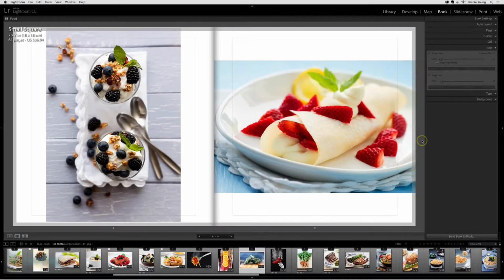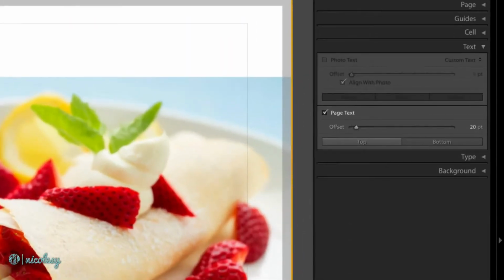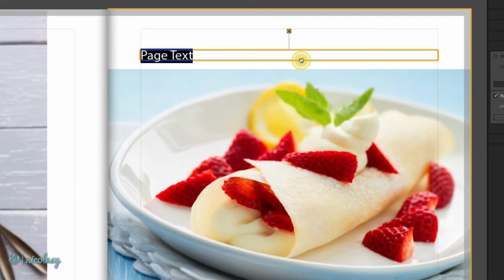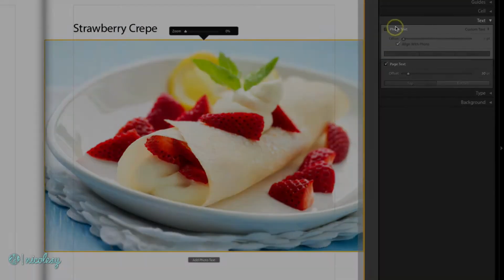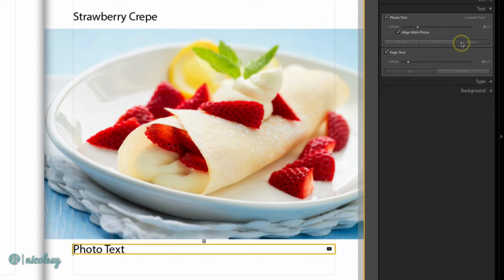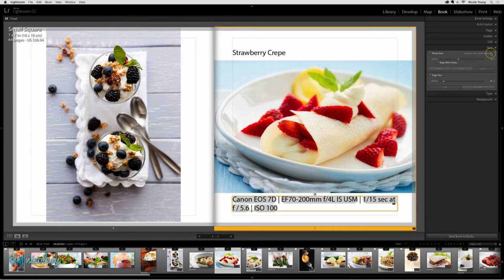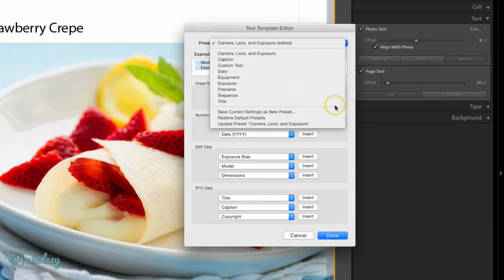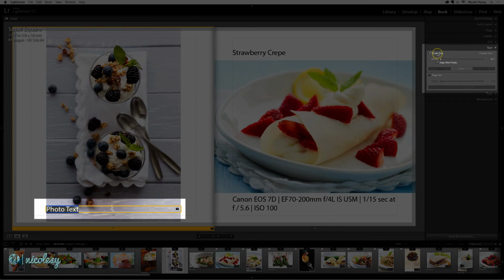Adding text and captions to a book in Lightroom Classic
— Chapter 07: The Book Module —

Lesson 7.07 — You can add custom text and image captions to your photos. Plus, you can create templates to pull data from the metadata of your files to auto-fill the photos’ text boxes.

My camera gear*: